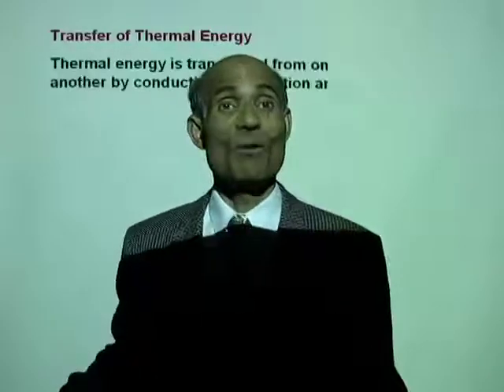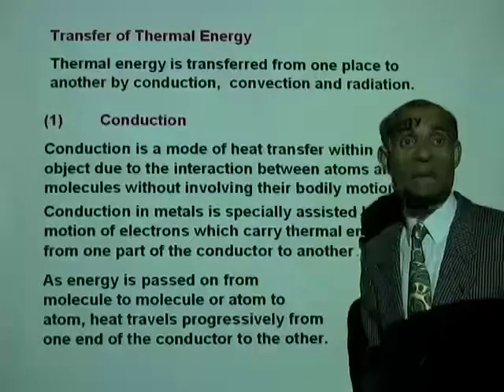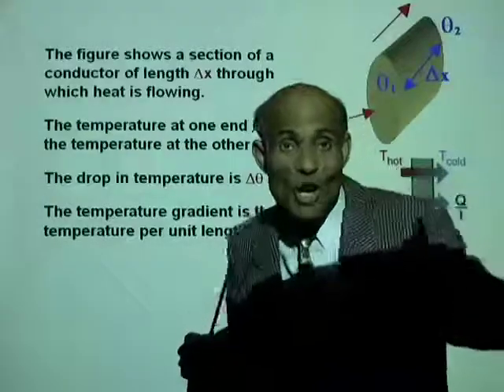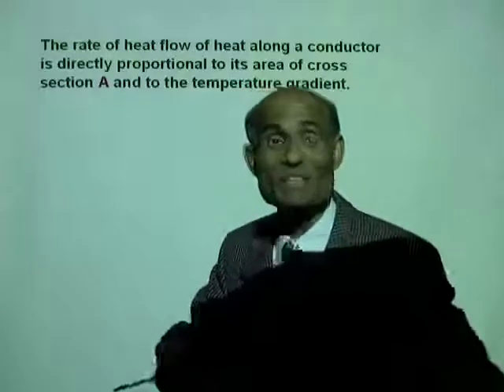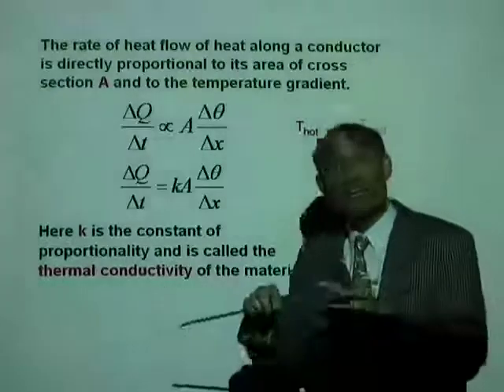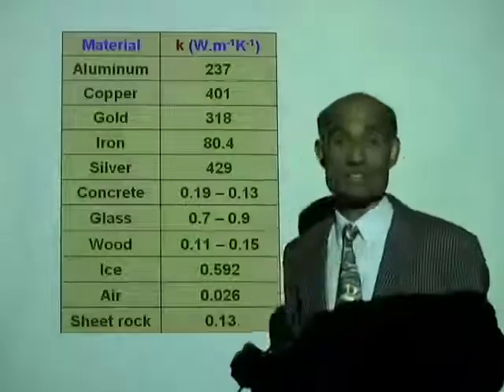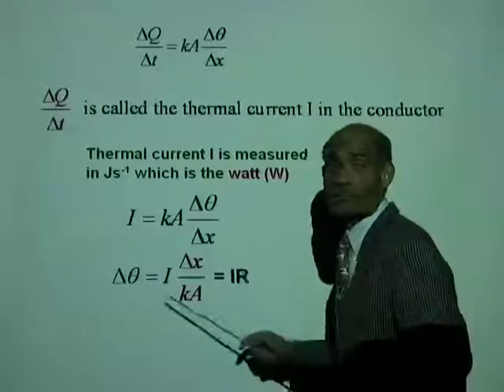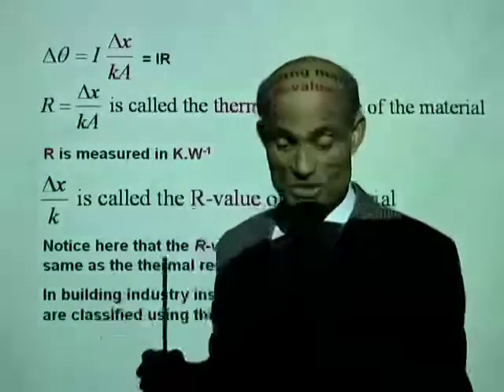PHY2049 Lesson 1 5b Transfer of Heat Energy i